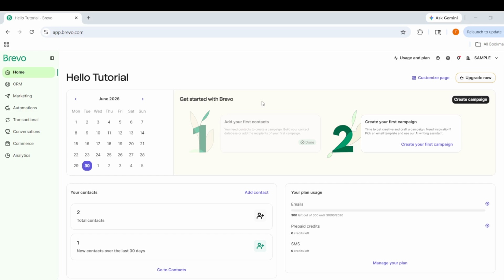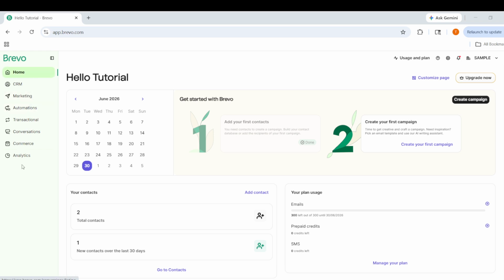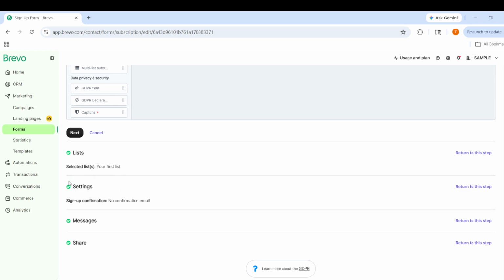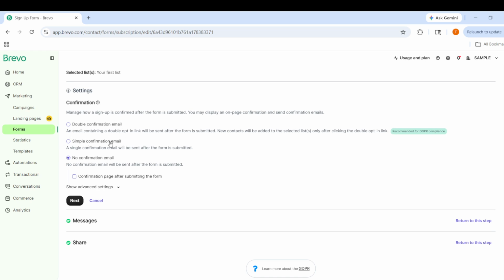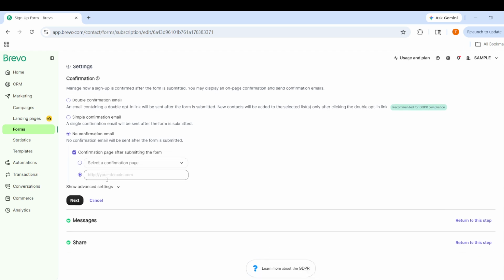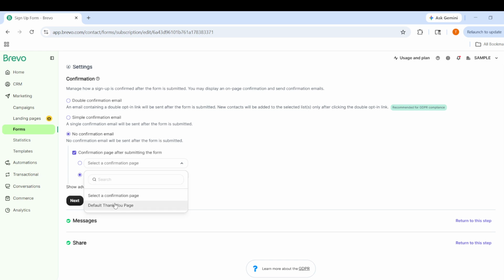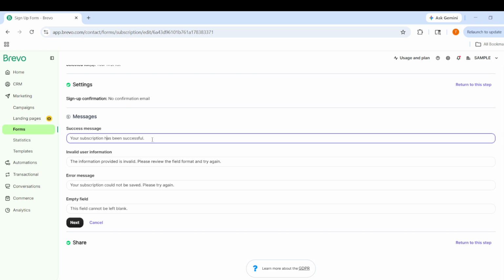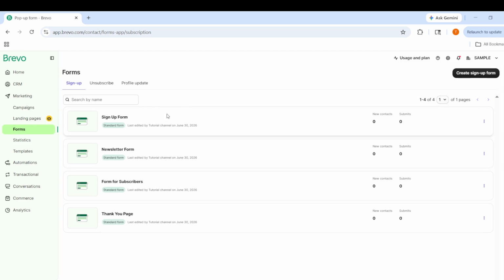How to Redirect Link to Another Page in Brevo After Subscribing [2026 Quick Guide]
In this Brevo tutorial, we’ll set up the redirect behavior inside Brevo step by step.